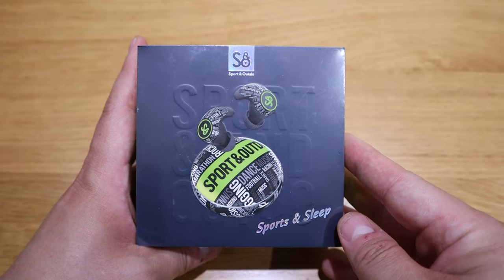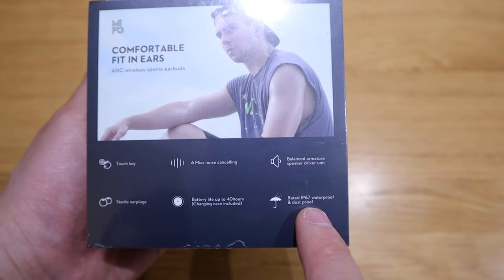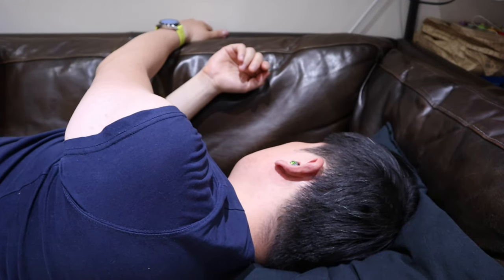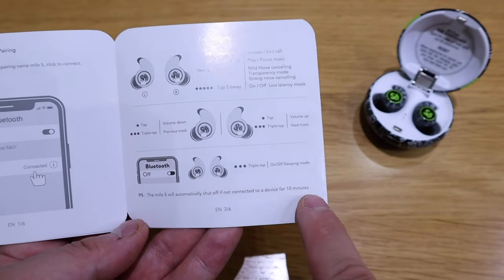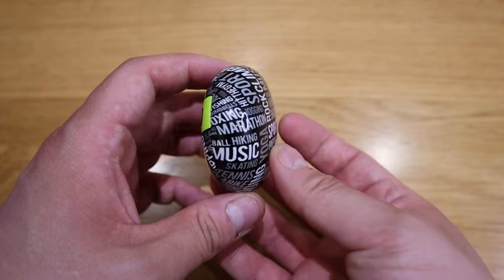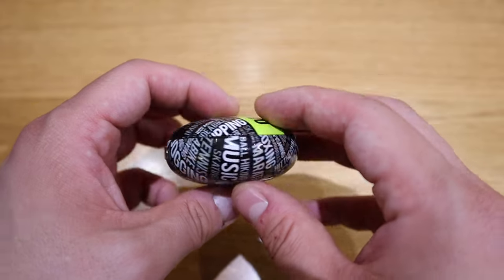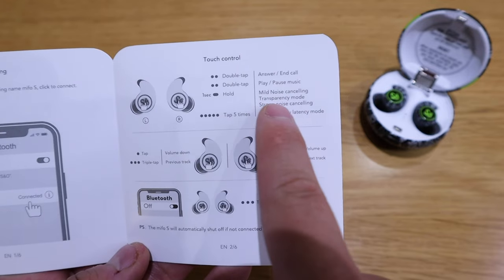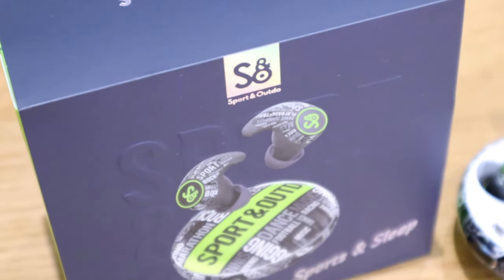MIFO S Earbuds (by Sport&outdo) - Sleep with this!